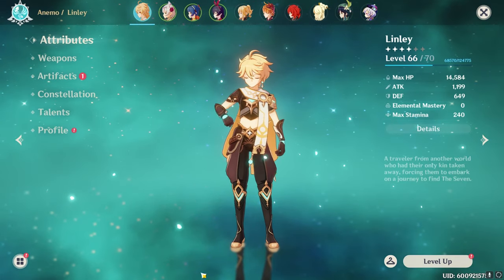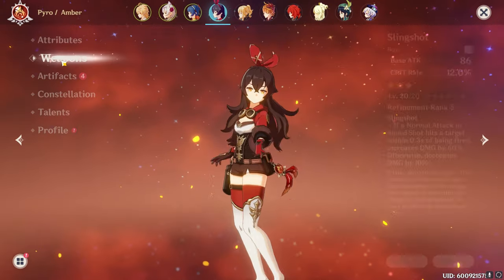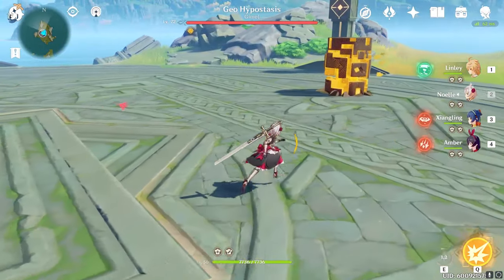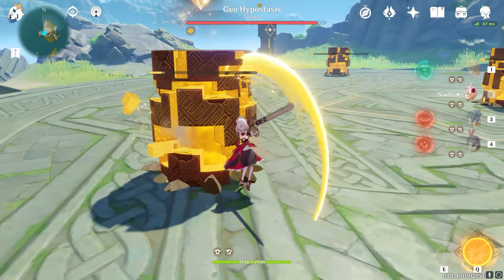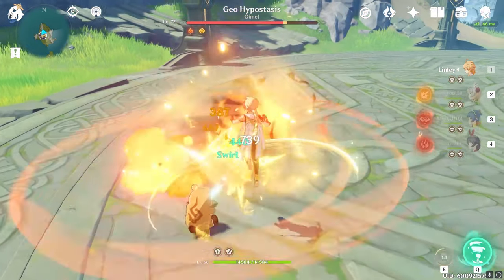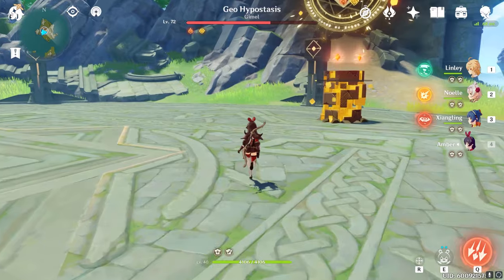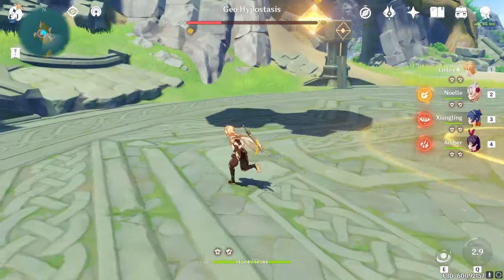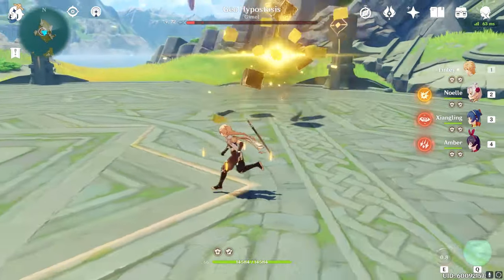How to EASILY beat Geo Hypostasis in Genshin Impact Free to Play Friendly! (Update 1.1)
In this video, I beat Geo Hypostasis without taking any damage with only free guaranteed units.

Reuploaded because the boss fight was changed slightly after the 1.1 Update

Xiangling is free right now (Oct 7 2020) if you beat Abyss 3 Chamber 3 as is Noelle. You can get Noelle guaranteed from the Beginner's Pull when you first start the game. She is NOT ideal for this fight because her Breastplate and Ultimate do not affect Geo Hypostasis, but we use her because she is the only guaranteed Claymore unit and she breaks pillars in the final pahse quite easily. If you have ANY other Claymore unit, you should use them instead.

Claymore units deal increased (and thus viable) damage to Geo constructs, making them MANDATORY for this fight.

ONE OF THESE MANDATORY UNITS:
Noelle (Free to Play Option)
Razor (From the Paimon's Deals or Random Pull)
Chongyun
Beidou (Low Pillar DPS because she has a 5 step normal attack instead of 4)
Klee (Low Pillar DPS)
Diluc (Highest DPS but rarest)

IDEAL UNITS:
Diluc
Beidou
Razor
Xiangling (for additional passive DPS)
Fischl (for additional passive DPS)

MAYBE AVOID THESE UNITS FOR DPS:
Ningguang
Geo Traveler
Noelle
Zhongli

Geo Hypostasis is completely immune to Geo damage, making Ningguang useless for anything but breaking Pillars. Geo Traveler does not deal adequate damage at all aside from normals.

I beat my first Geo Hypostasis at AR26 World Level 2 on my first try. (I put in a lot of time outside of Liyue). In this video, I beat Geo Hypostasis at level 72 World Level 5 with Noelle and Anemo Traveller without getting hit. Gear and level only let you make more mistakes.

Let me know if you want more guides or even more in-depth boss guides for Genshin Impact